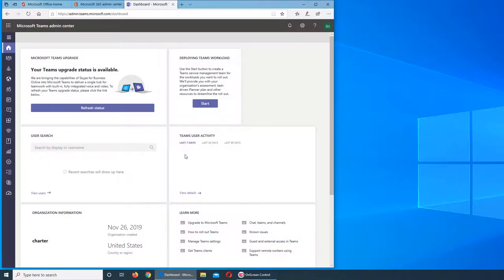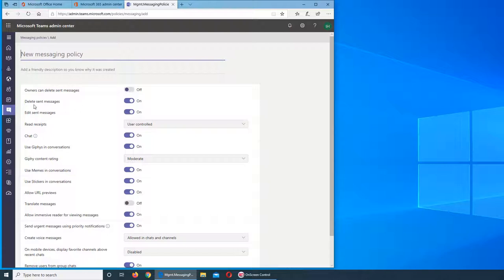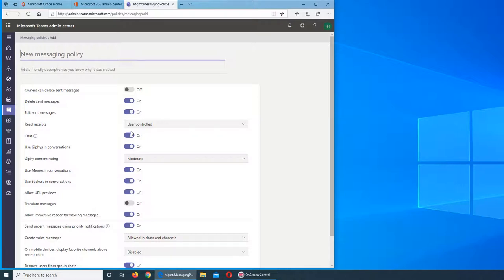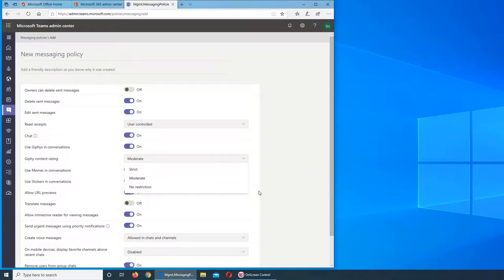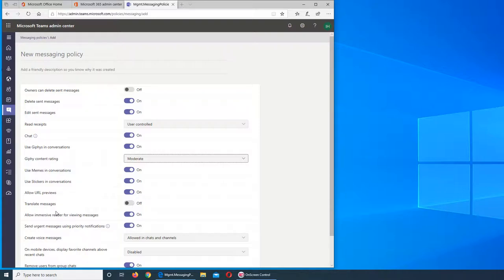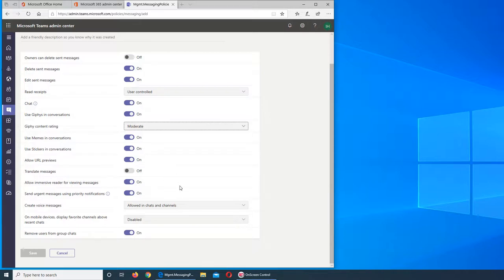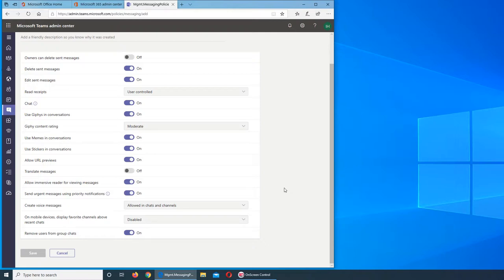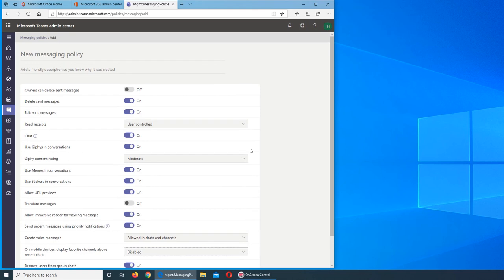11 - Microsoft Teams Messaging Policies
Messaging policies are used to control what chat and channel messaging features are available to users in Teams. You can use the Global (Or-wide default) policy or create one or more custom messaging policies for people in your organization.